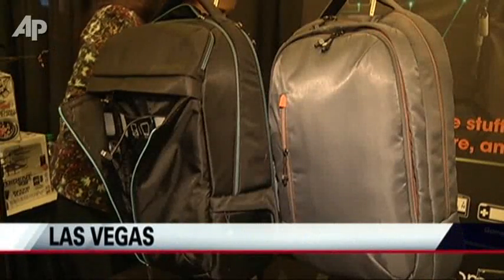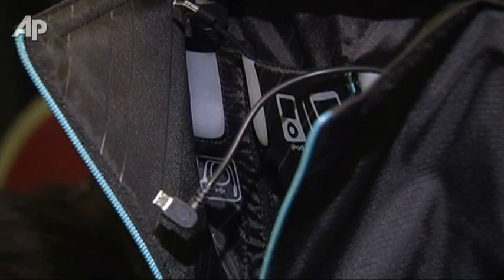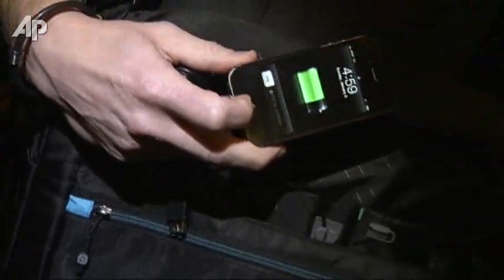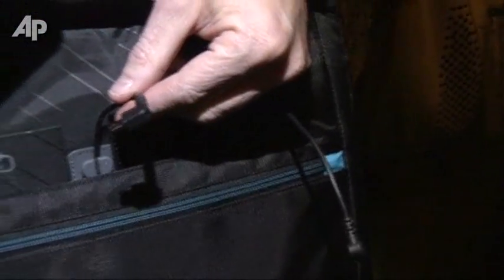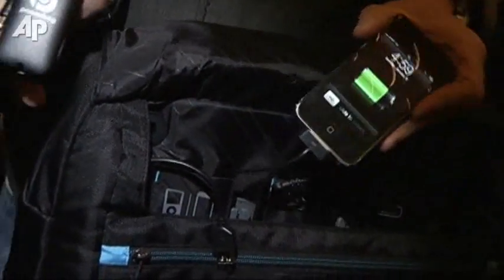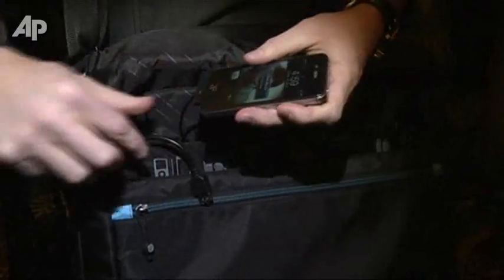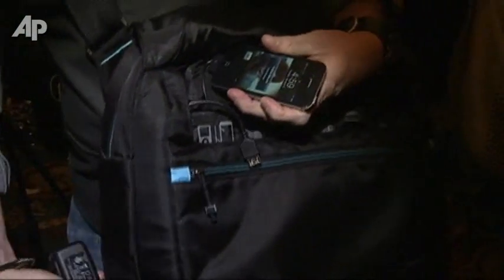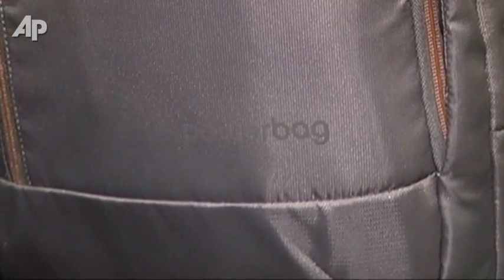CES Gadgets: Powerbag Gives Techies a Charge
Powerbag, shown off at the 2012 Consumer Electronics Show in Las Vegas, allows gadget geeks to charge all their mobile devices at the same time while on the go, using a built in long-life rechargeable battery. (Jan. 10)